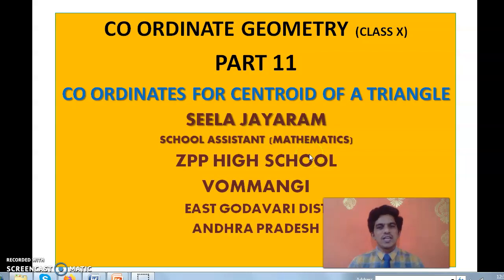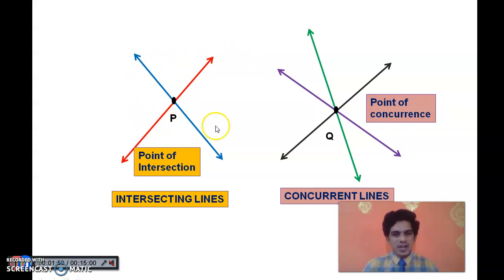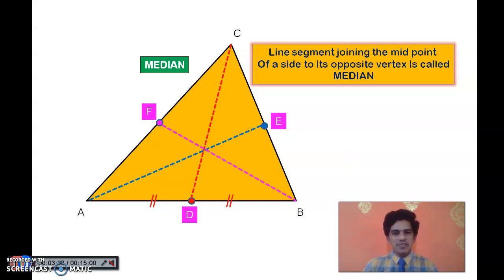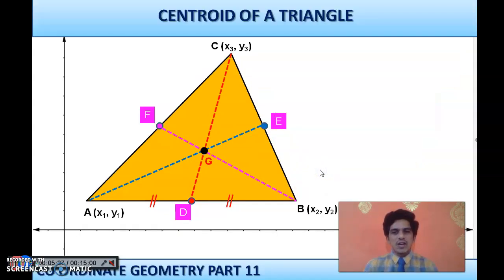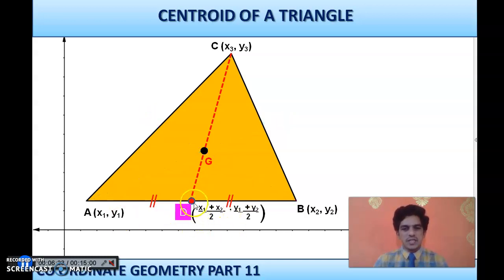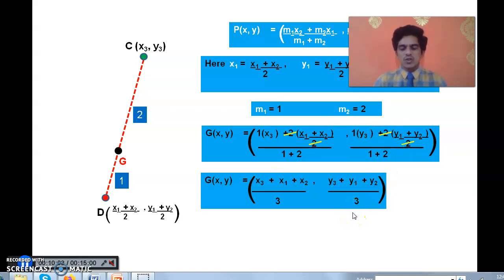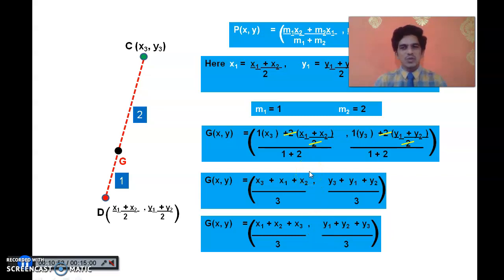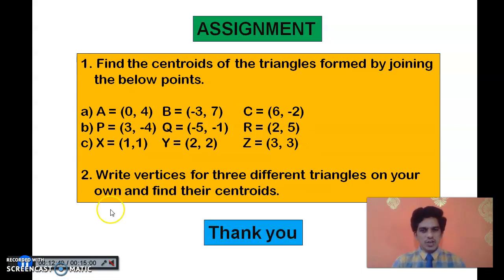CENTROID OF A TRIANGLE ENGLISH MEDIUM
THIS VIDEO EXPLAINS HOW WE CAN FIND THE CO ORDINATES OF CENTROID OF A TRIANGLE. CLAS 10 MATHEMATICS